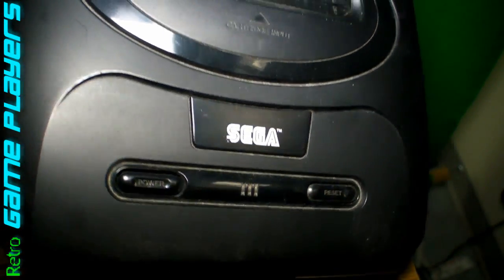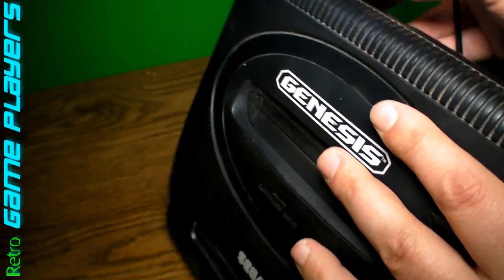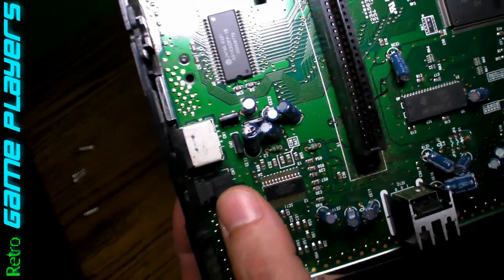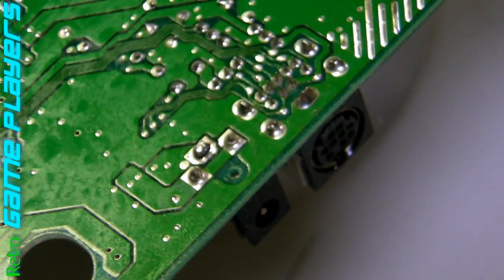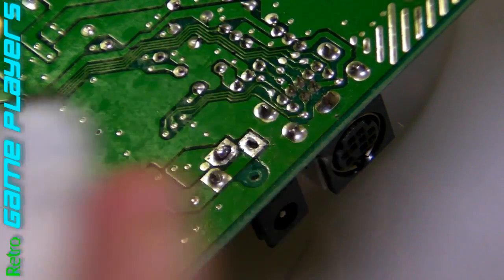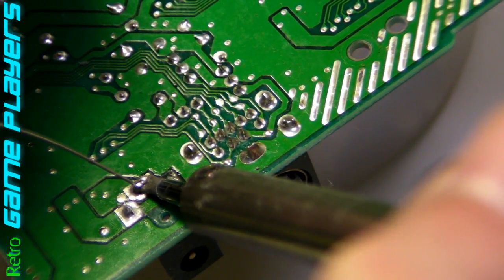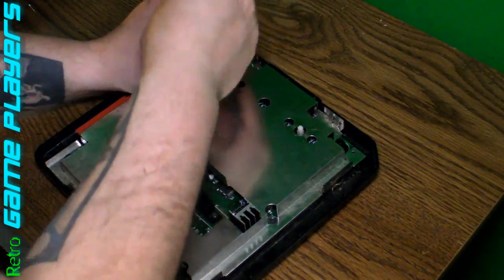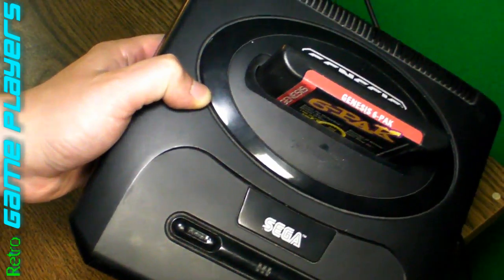Sega Genesis Model 2 Loose Power Jack Repair - Retro GP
So you say you've got yourself a Sega Genesis Model 2, but the Power Jack is Loose? Well holy crap did you come to the right place to see how to repair this yourself! Dust off your soldering iron and prepare to amaze your friends at the power of controlled heat! You are an Elemental God! Retro GP UNITE!!

To be clear, I am NOT a professional electronics repair guy, I myself am taking a risk here.

*Not Liable for any Damage done to your system based on the
information provided, so please proceed with caution!

All Footage Captured on Original Hardware!

Retro Gaming just EXPLODED in your FACE! But don't  worry, with this channel you'll be armed to the teeth  with weaponry including reviews from all retro game  consoles, arcade, pinball, as well as PC and Mac  Games. Don't like Retro Games? There will be Modern  Gaming on here too, and all the Let's Play videos are  separated into Retro or Modern so you can choose your  vice...CHOOSE WISELY!